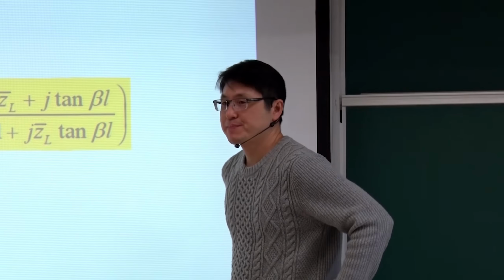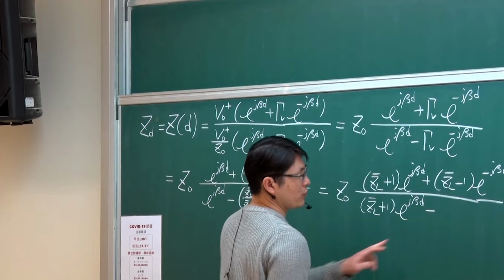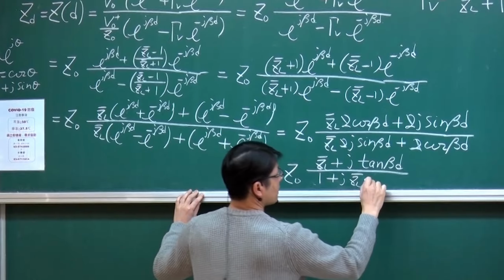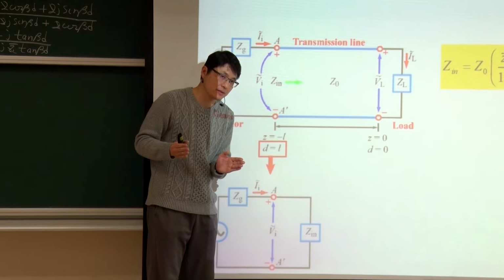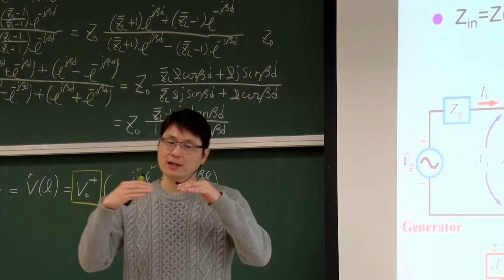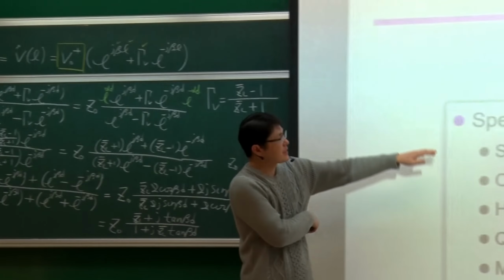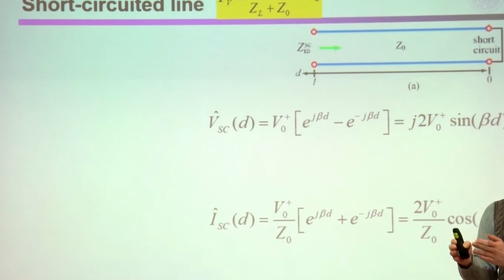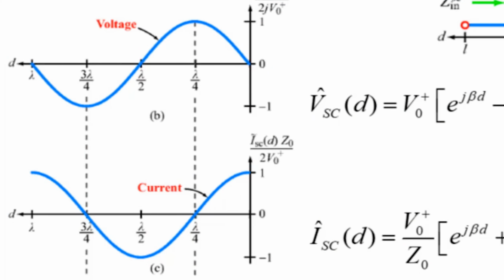10820黃承彬教授電磁學_第5A 講 Lesson 2: Transmission Lines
EL5_A
Lesson 2: Transmission Lines 1
Input impedance Zin
Special cases of loss lines
Short-circuited line